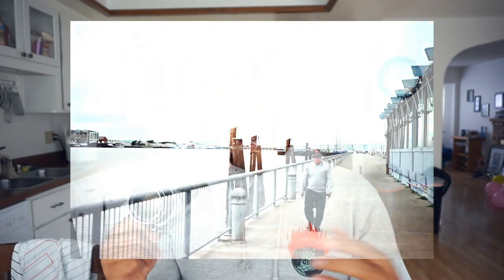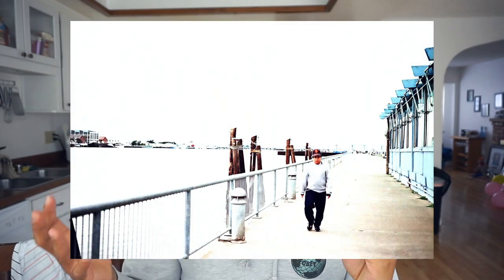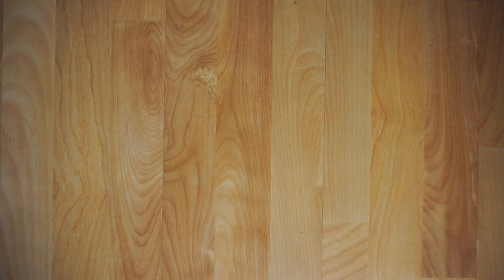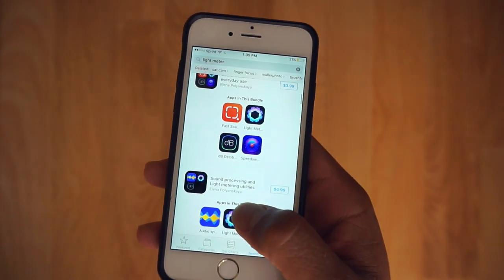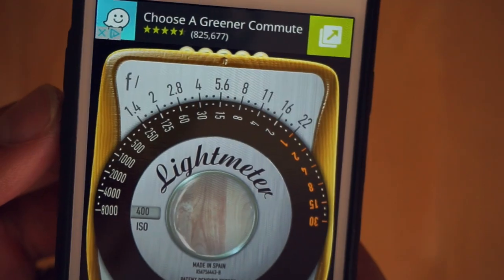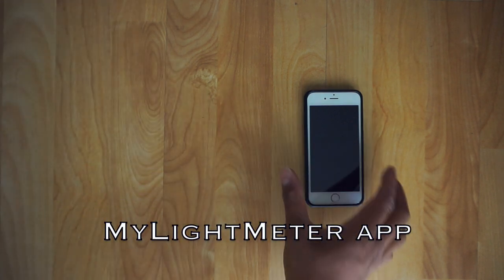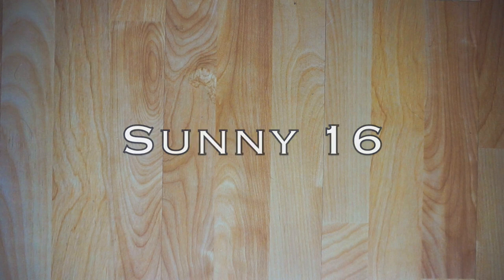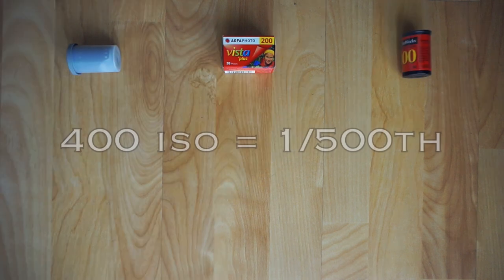How to Shoot a Film Camera With a Broken Light Meter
How to shoot a film camera with a broken light meter! In this episode we discuss two methods I personally use to shoot a film camera that has a broken light meter. This video was intended to help out anyone just staring out. I definitely needed help with stuff like this when I first started so I just wanted to get this out there! I'm extremely juiced to put up the next episode "Olympus XA - Best Street photography Camera?"! I'll be shooting and editing the whole thing next week! Anyways hope you guys enjoyed this video!

Camera used:
Minolta SRT101
55mm 1.7

Follow Drew!

Equipment used:
Sony a5000
Joby tripod
16-50 35mm kit lens

How to buy film camera.